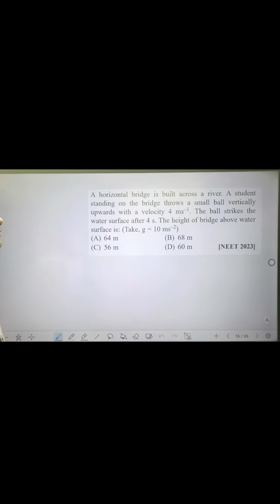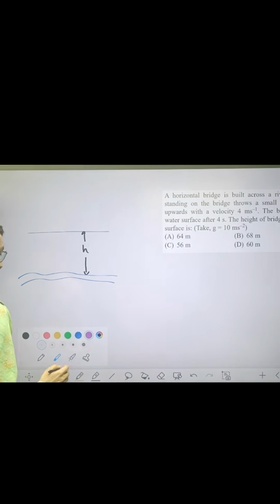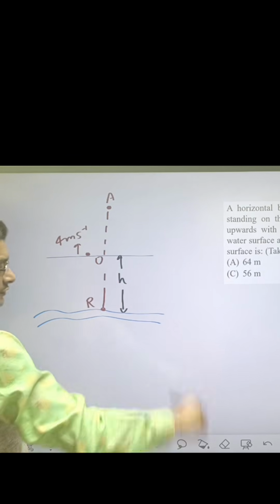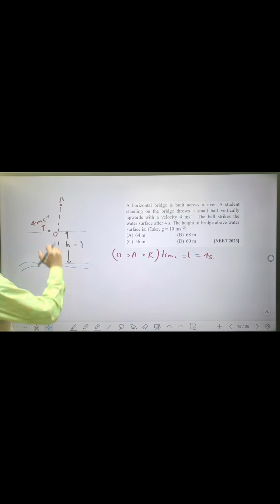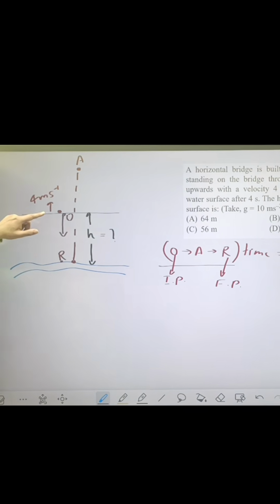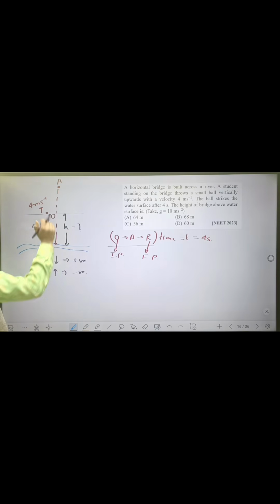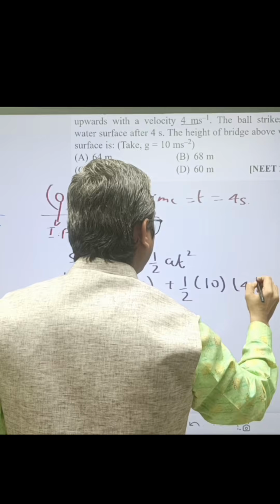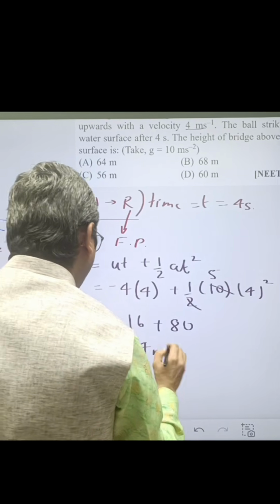NEET PYQ Motion Under Gravity @BhautikiWithPS